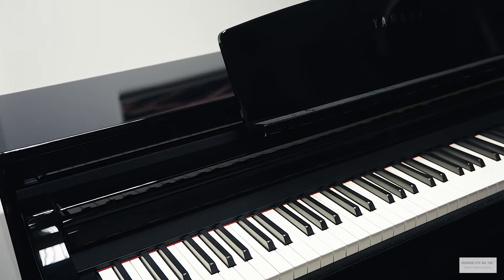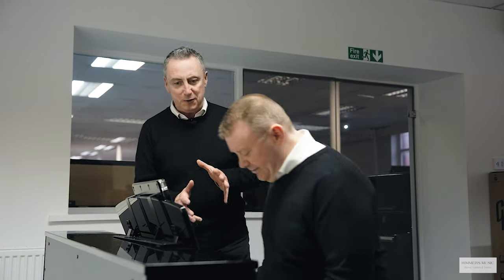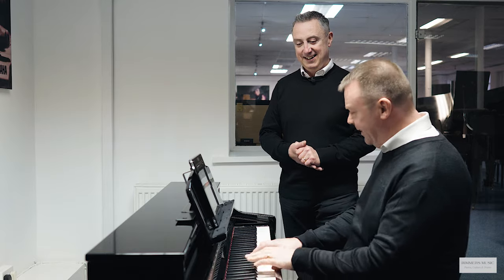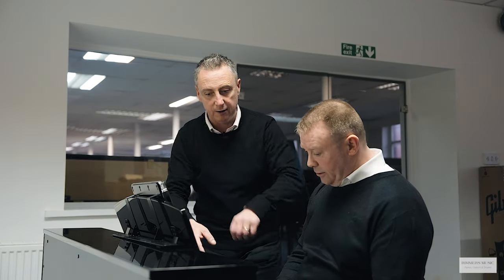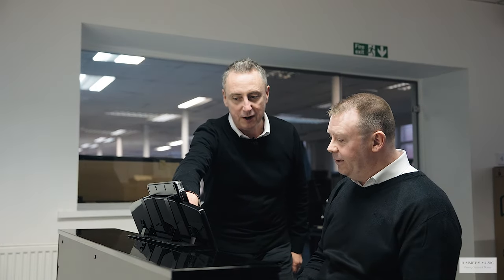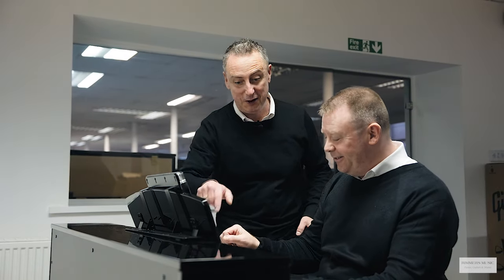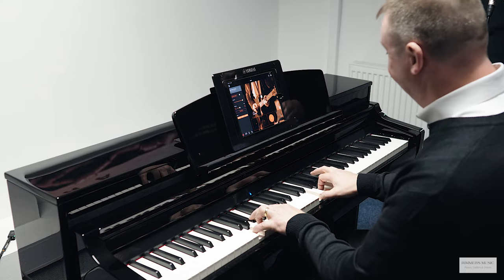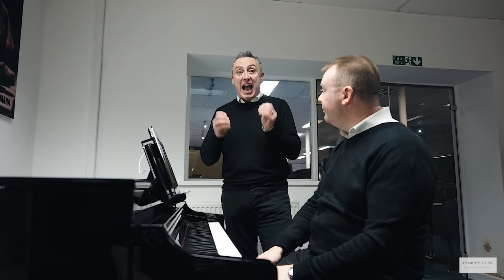Yamaha CSP275 Smart Digital Piano Demonstration with Graham & Andrew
In this video Graham and Andrew explore the fantastic Yamaha CSP-275 Smart Digital Piano and discover the delights that this instrument offers.

Timeline
0:00 Introduction
0:36 What is a Smart Piano?
1:00 The Key Action
1:14 The CFX Piano Sound
2:26 The Smart Experience & Ease of Use
3:16 Rhythms & Accompaniment Features
5:50 Sing-along with a Microphone
6:58 Summary